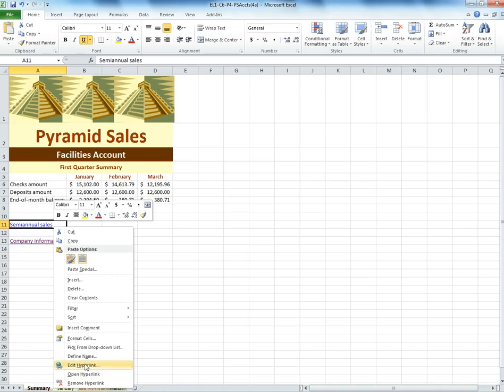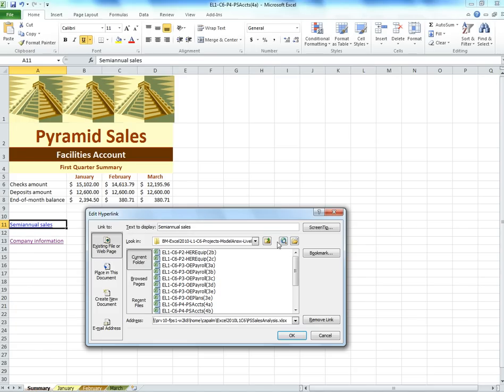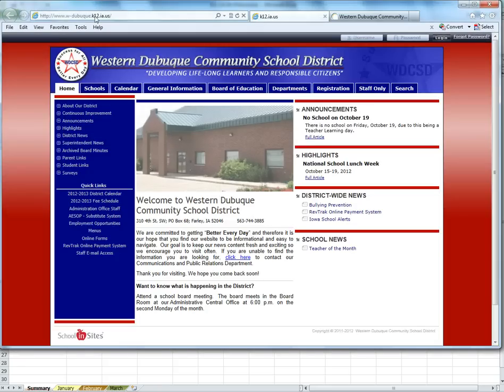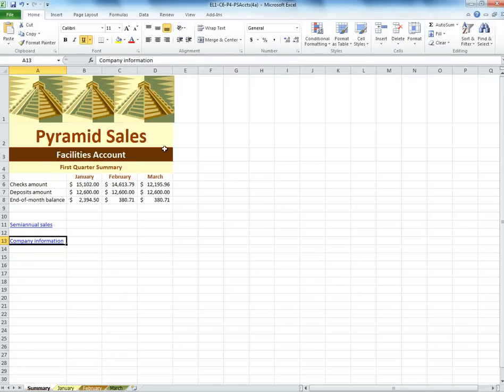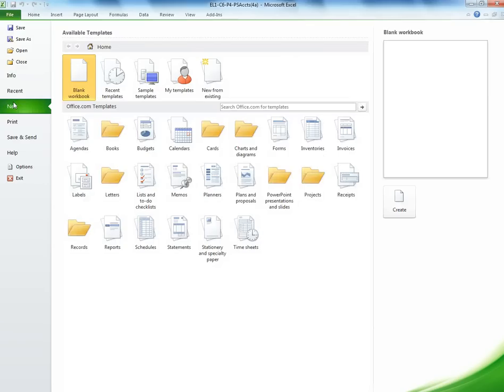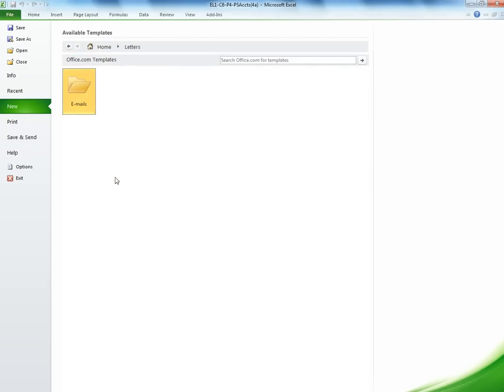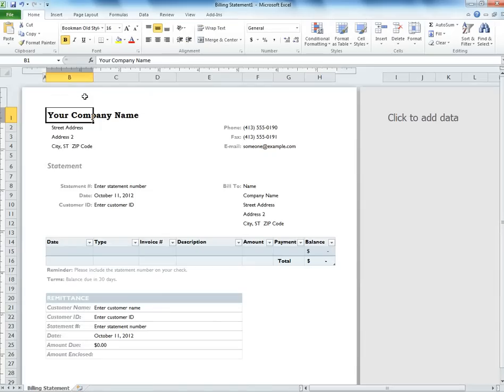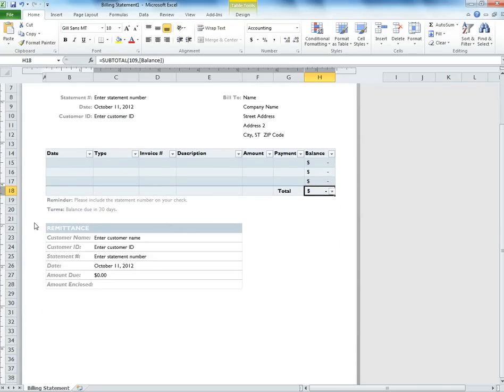Screencast by capalm from Screenr.com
Excel Chp 6. Use a template and create hyperlinks.